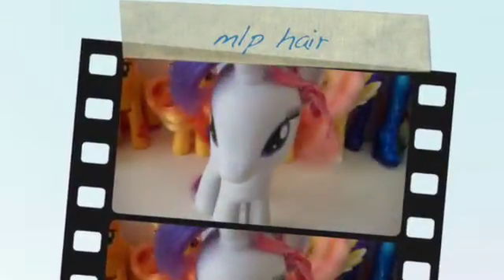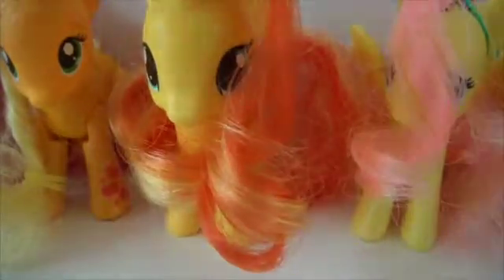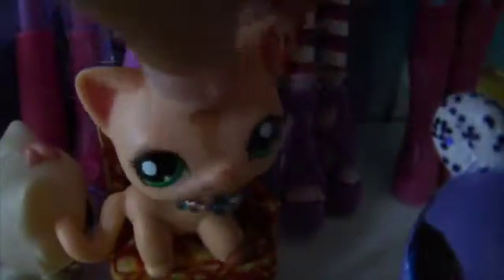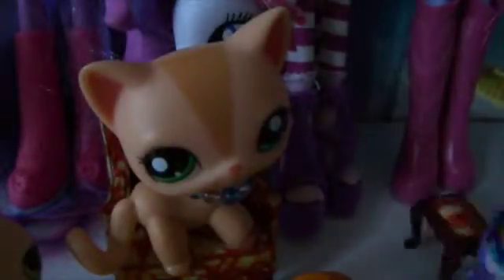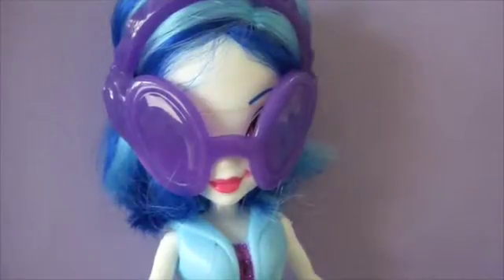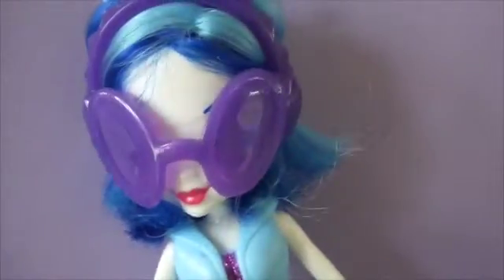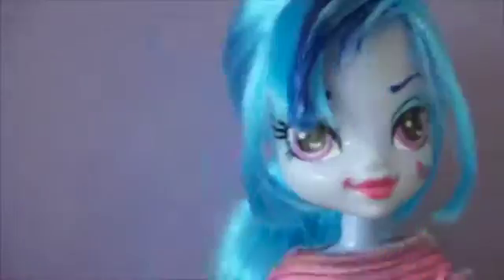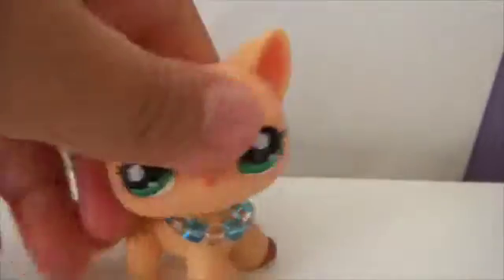mlp hair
This video is about mlp hair